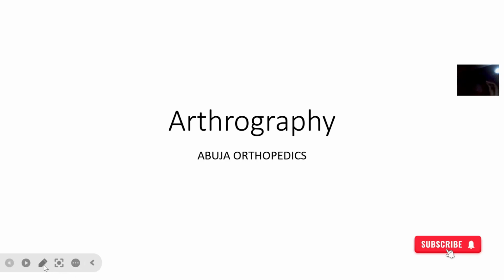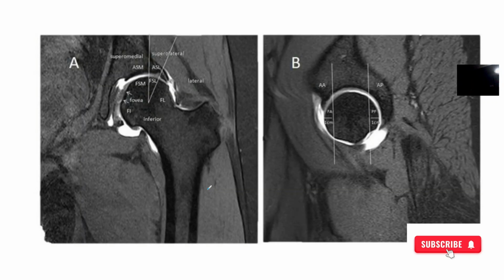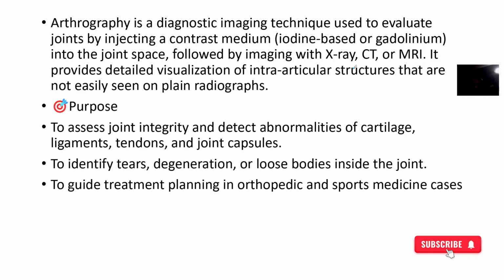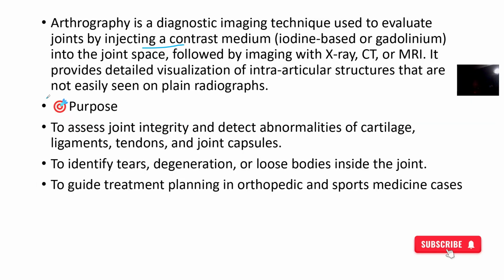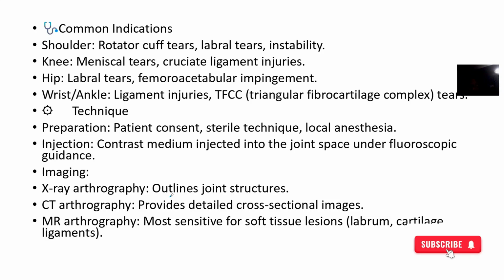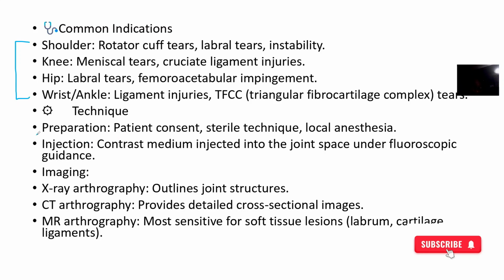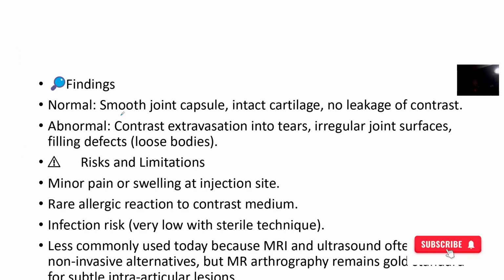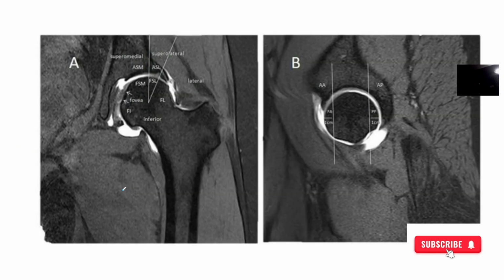Arthrography; X ray arthrography, CT arthrography, MR arthrography to evaluate joints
Arthrography is an imaging technique used to evaluate joints by injecting a contrast medium into the joint space, followed by imaging with X-ray, CT, or MRI. It helps visualize joint structures such as cartilage, ligaments, tendons, and the joint capsule, which may not be clearly seen on routine imaging.

1. X-ray Arthrography
Method: Contrast medium (iodine-based) is injected into the joint, then plain X-rays are taken.

Uses:

Detects joint capsule tears.

Evaluates meniscal tears (historically used in the knee before MRI became standard).

Limitations:

Provides limited soft tissue detail.

Largely replaced by CT and MRI arthrography.

2. CT Arthrography
Method: After contrast injection, CT scans are performed.

Advantages:

Excellent visualization of bony structures.

Detects subtle fractures, cartilage defects, and labral tears.

Useful when MRI is contraindicated (e.g., pacemaker, severe claustrophobia).

Common sites: Shoulder (labral tears), hip, wrist, ankle.

Limitations: Radiation exposure compared to MRI.

3. MR Arthrography
Method: Contrast (gadolinium-based) is injected into the joint, followed by MRI scanning.

Advantages:

Best soft tissue detail (ligaments, tendons, cartilage, labrum).

Detects labral tears (shoulder, hip), cartilage defects, and subtle soft tissue injuries.

No ionizing radiation.

Limitations:

More expensive and less available than CT.

Contraindicated in patients with severe renal impairment (risk of nephrogenic systemic fibrosis with gadolinium).